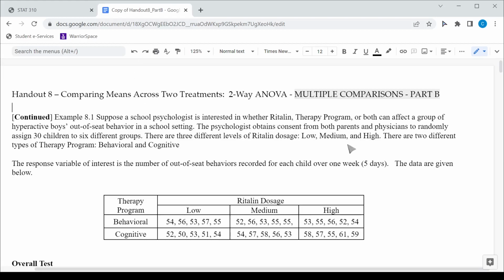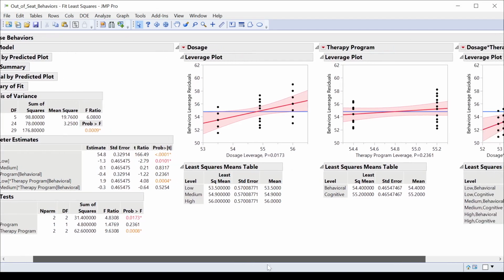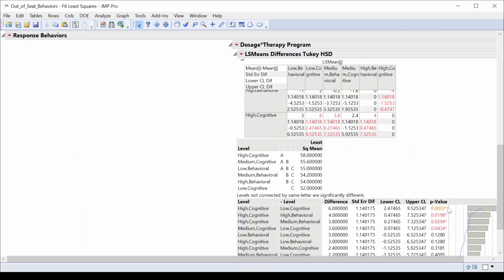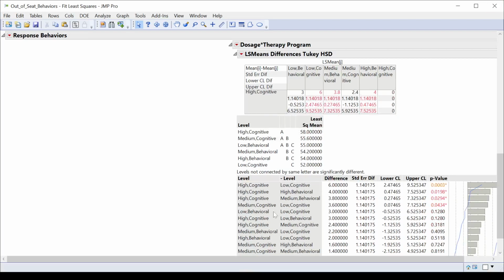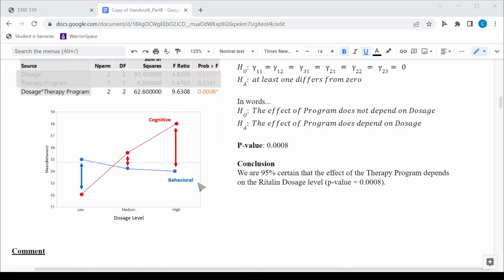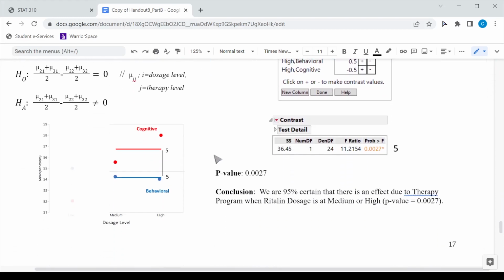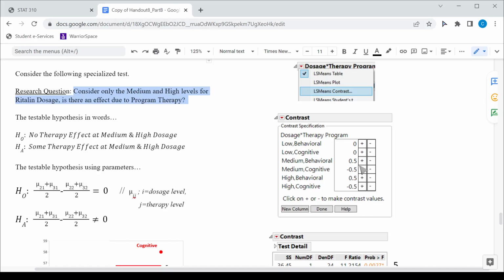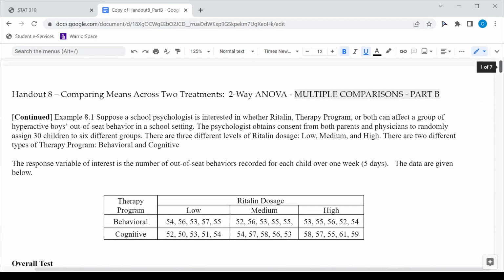STAT 310: Handout #8 - Part B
This video is for STAT 310: Handout #8 - Part B.  The content covered in this handout is the multiple comparisons procedure for a two-way ANOVA model when the model includes a significant interaction term.